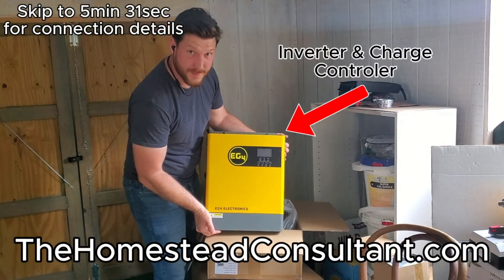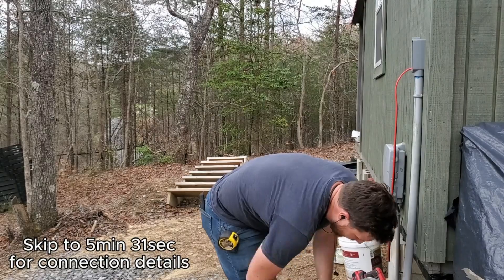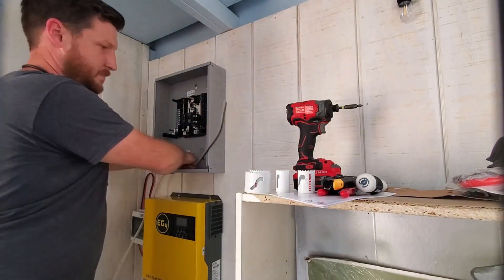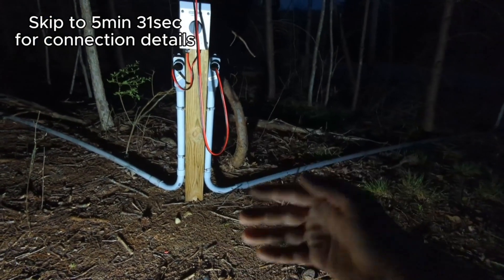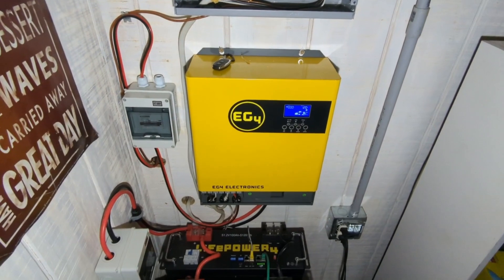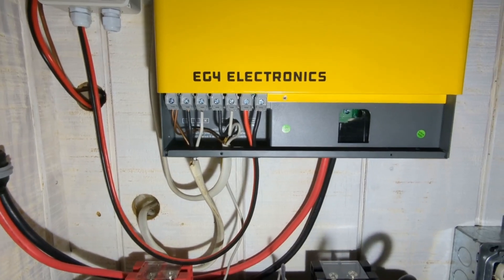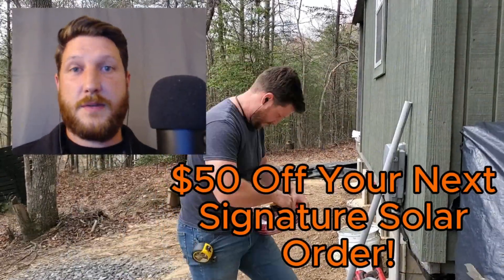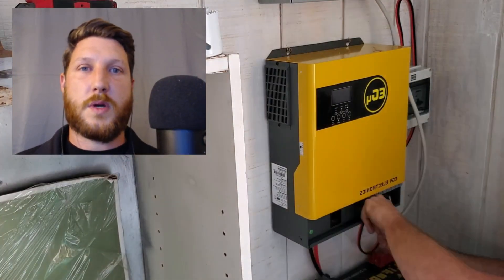DIY Off-grid Cabin Solar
This video is a full installation of an off-grid cabin solar setup with a backup generator connected to the charge controller.

Products Used
EG4 3kW Off-Grid Inverter 3000EHV-48
EG4-LifePower4 V2 Lithium Battery 48V 100AH
Westinghouse Generator